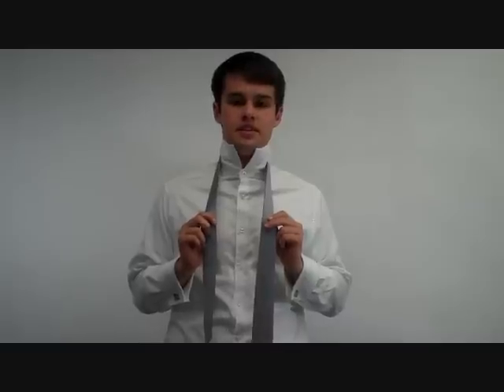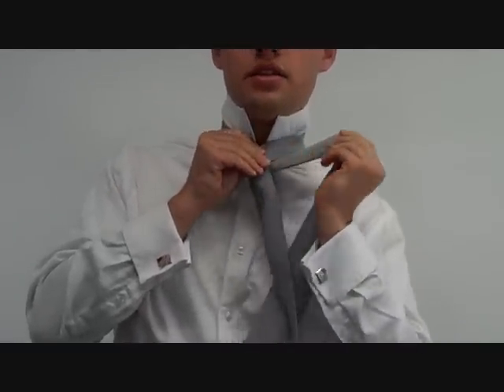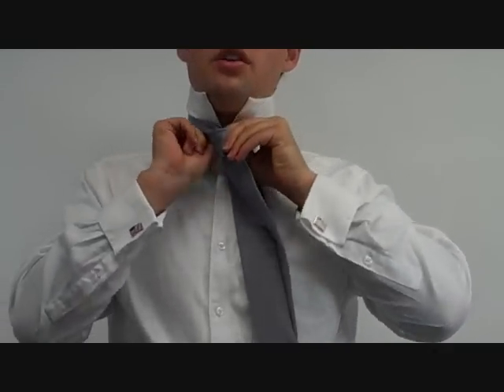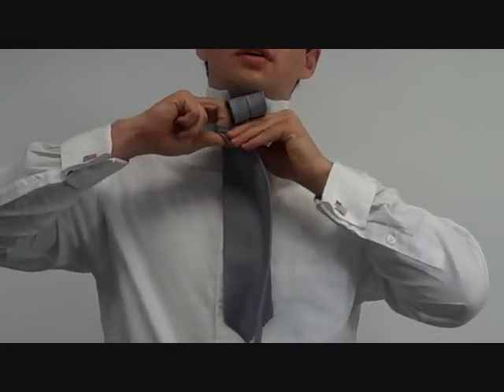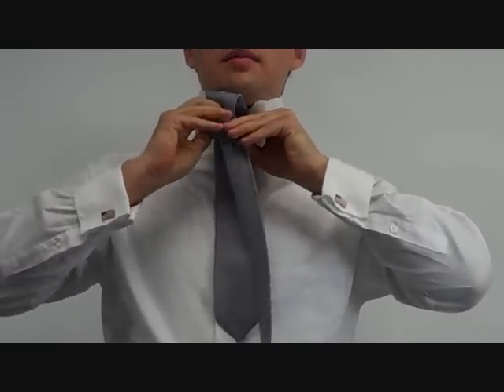How to Tie a Tie: Four-in-Hand Knot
- The four-in-hand knot is the most popular necktie knot and goes perfectly with a skinny tie. Watch this video for instructions.

The four-in-hand is the most common tie knot -- it's simple and suits most collars. Start by bringing the wide end over the narrow end. Take it under to the right, over to the left, hold it, under to the center, then tie. Perfect for button down collars and skinny ties, the four-in-hand is narrow, casual, and asymmetrical.

Right side up, wide end over: R L H C T

How to read these steps:
"Inside out, wide end under" means the tie is reversed. The starting position is the wide end taken to the left, under the narrow end.
R and L: Take the wide end to the right or left
C: Take the wide end to the center, the area between the knot
H: The step before the last move; put one or two fingers in the knot, as you will soon need space to thread the tie through it.
T: Pull the end end through the loop created by the H. Pull the wide end to tighten the knot, pull the narrow end to pull the knot closer to the collar.